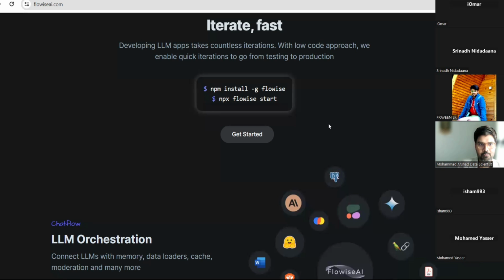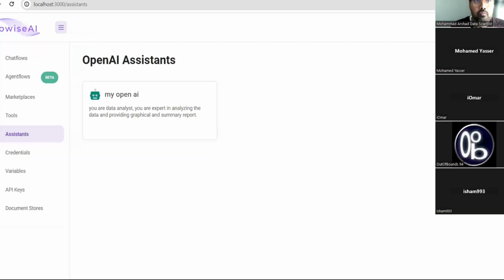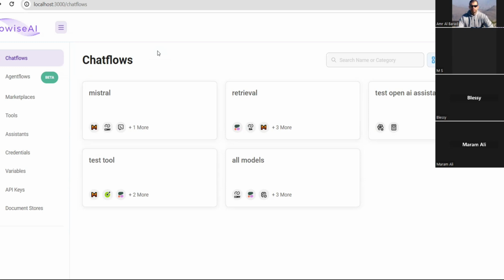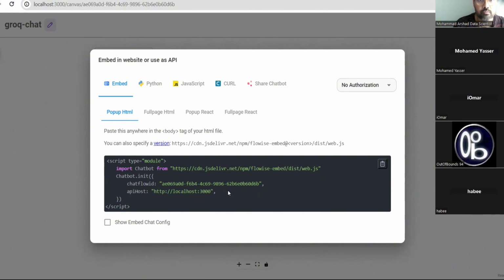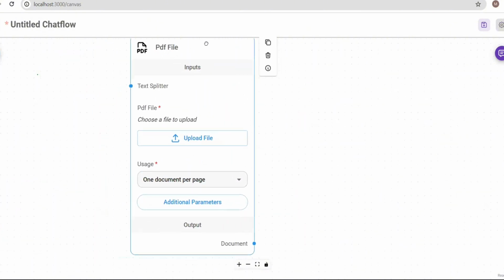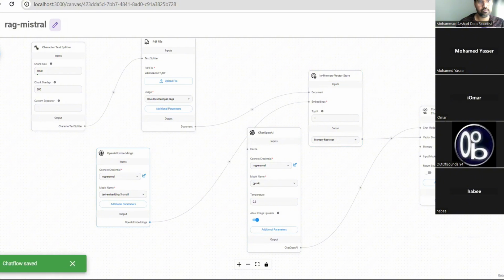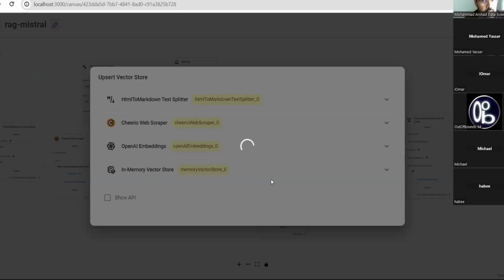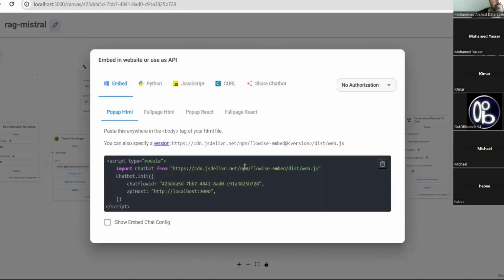Flowise AI: Build Your Own AI Chatbot in Minutes - No Coding Required!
Discover the power of Flowise AI, the open-source UI tool that's revolutionizing chatbot creation! In this video, we'll explore how Flowise empowers you to build, visualize, and deploy AI workflows with ease.
🔧 Key Features:

Drag-and-drop interface for creating AI chatbots
Integration with popular language models like GPT and BERT
Customizable chatbot personalities and knowledge bases
Easy deployment options for various platforms

Whether you're a developer, business owner, or AI enthusiast, Flowise AI offers a user-friendly solution for bringing your chatbot ideas to life. Watch now to learn how you can create powerful conversational AI without writing a single line of code!